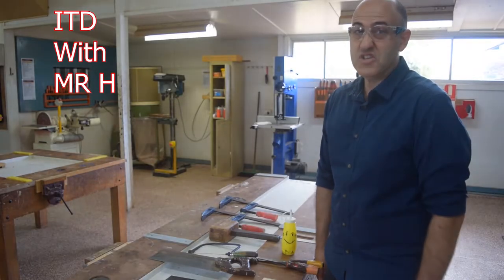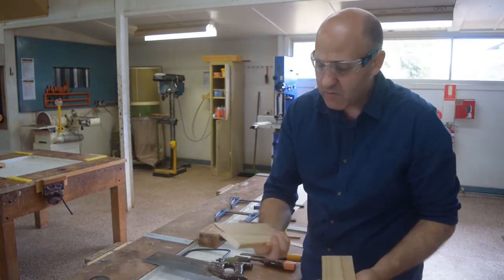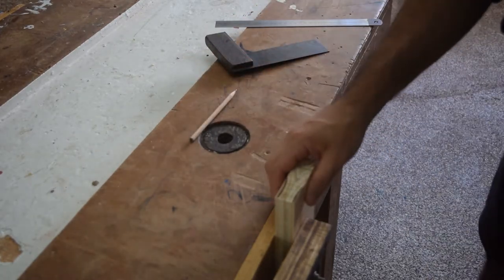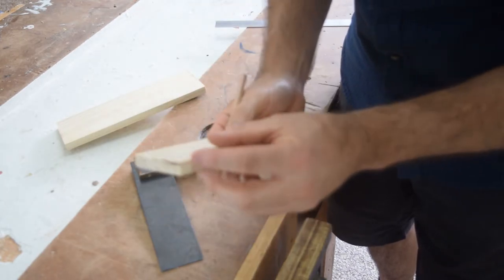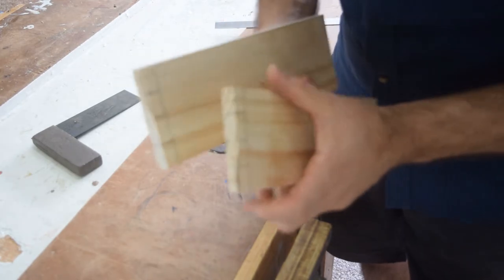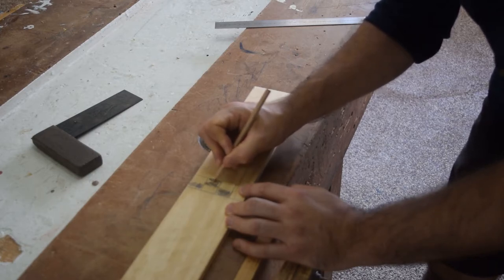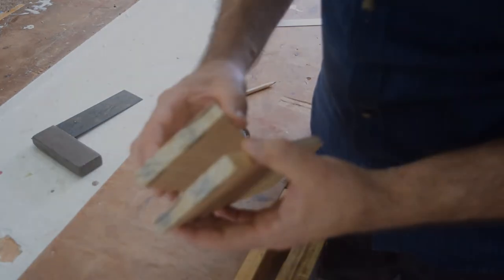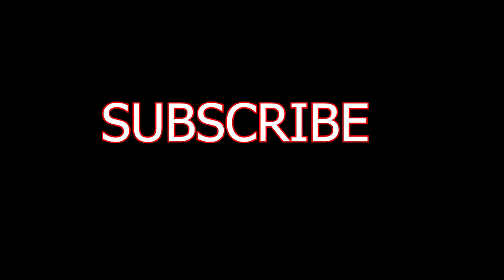Finger Joint Demonstration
A short video about how to make a finger joint.